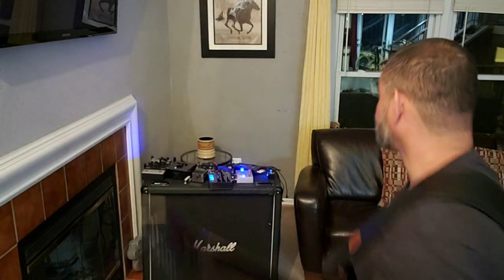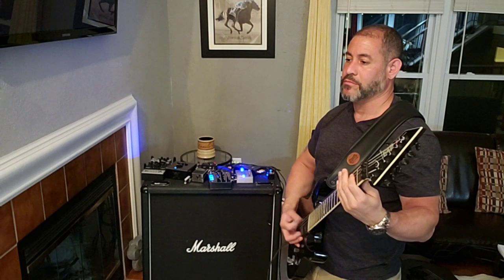KSR Ceres + MXR TEN BAND EQ